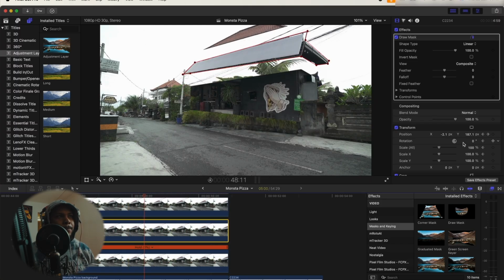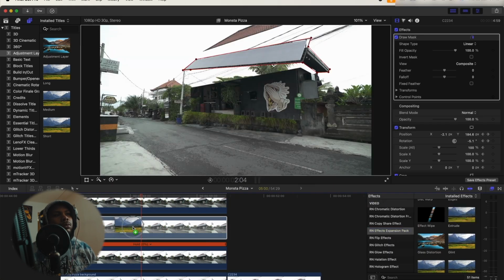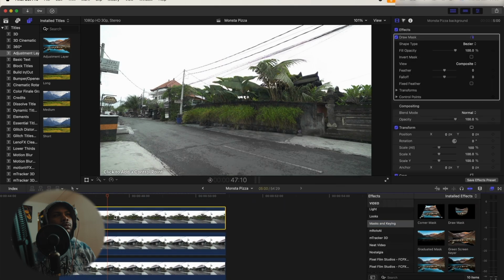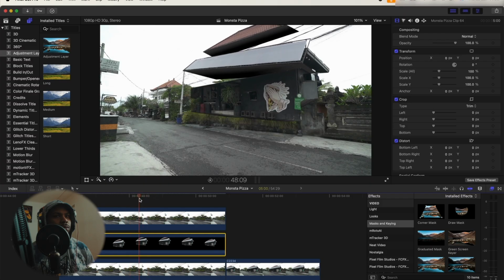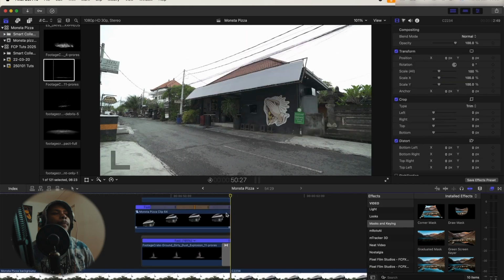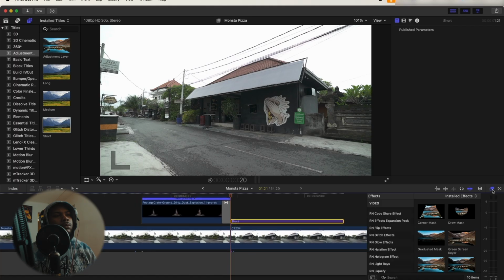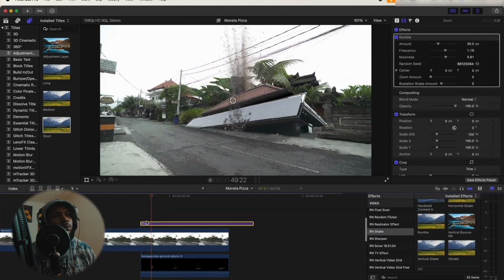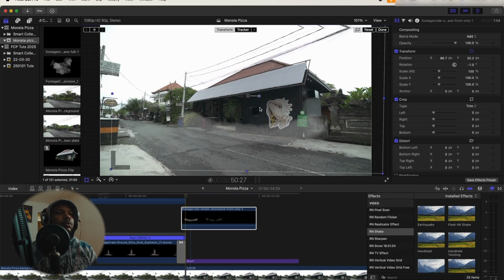Floating Building Effect Tutorial Final Cut Pro 11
How to edit a floating building animation effect in Final Cut Pro 11.